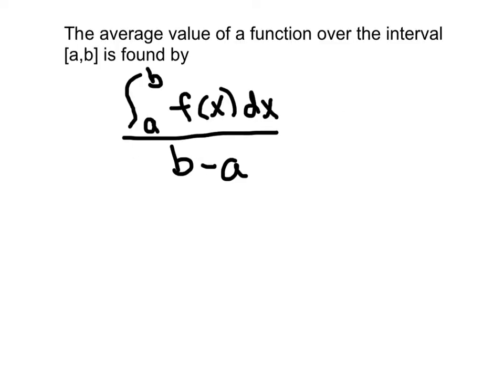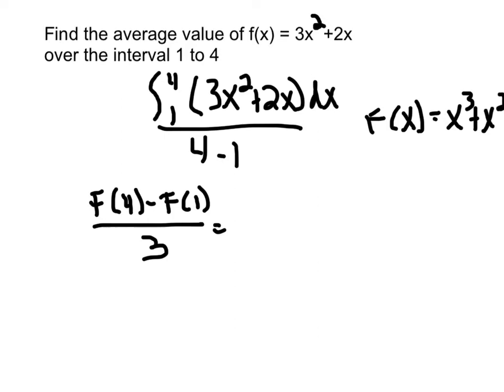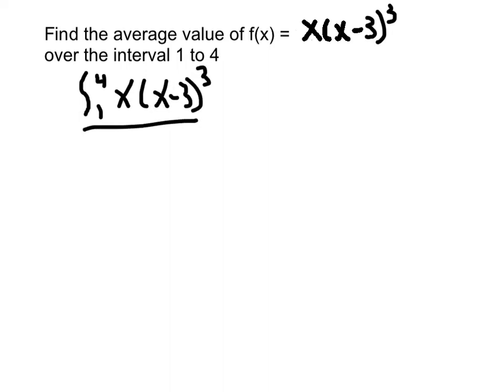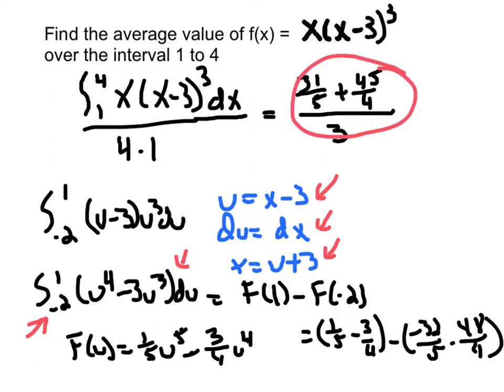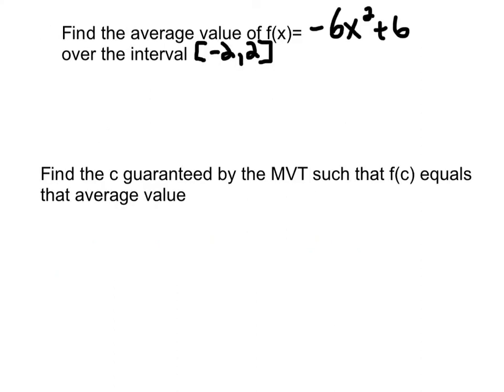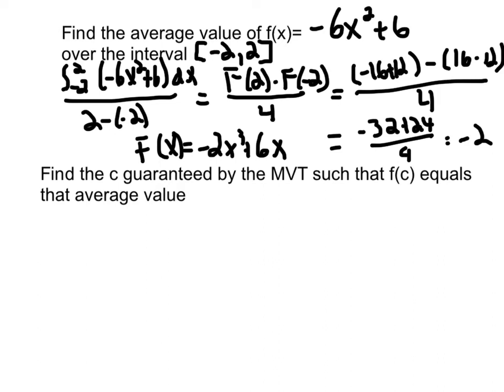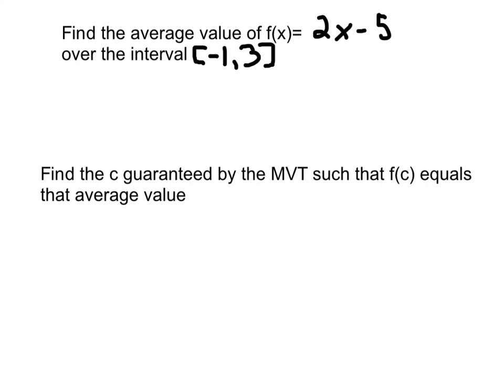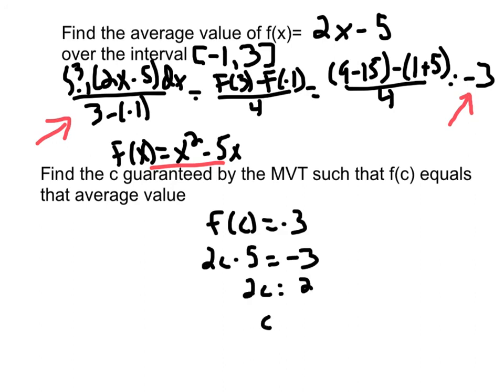4.4 AVT and MVT